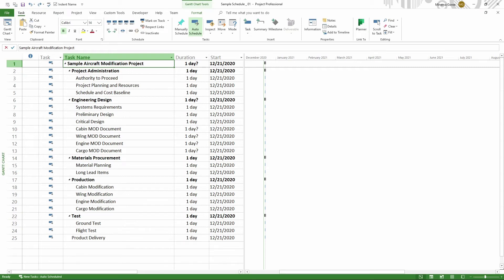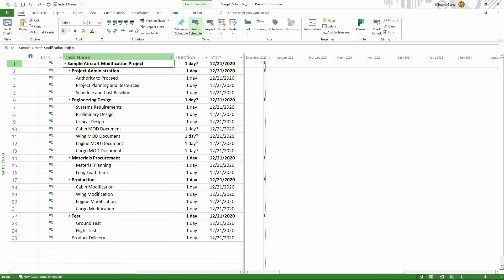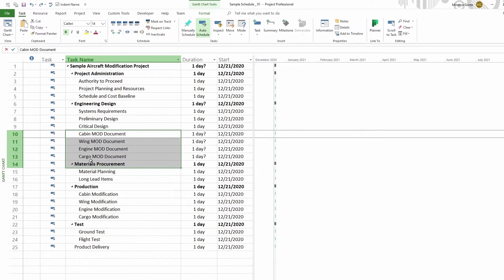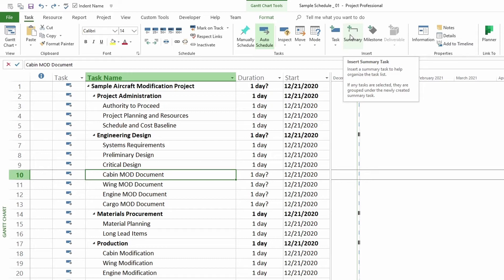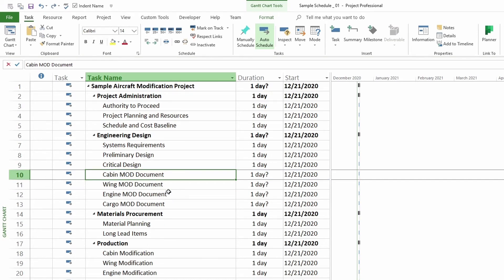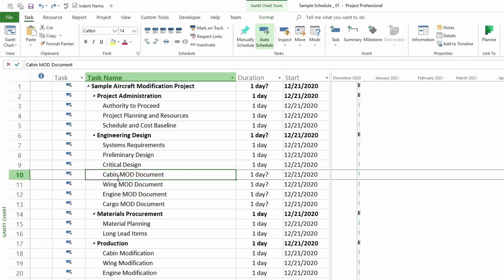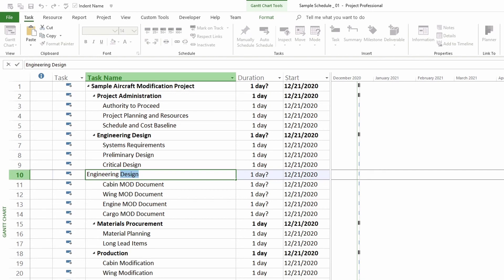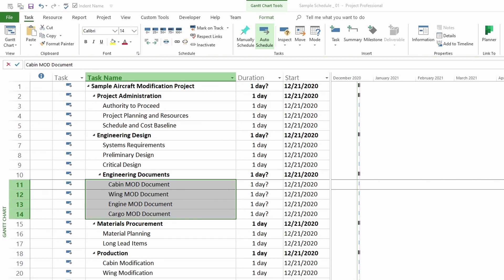MS Project - How to Add a Summary Task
In this video, learn how to add a Summary Task in Microsoft Project.

These techniques should work for all the latest versions of MS Project starting with Project 2010, 2013, 2016, 2019, and Project Online Desktop Client.